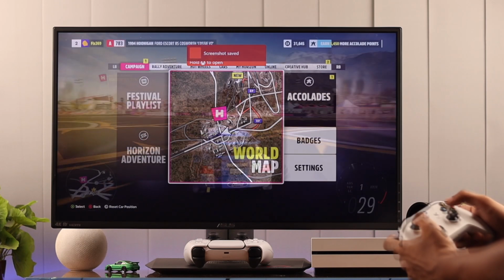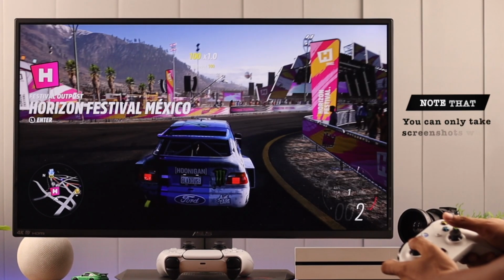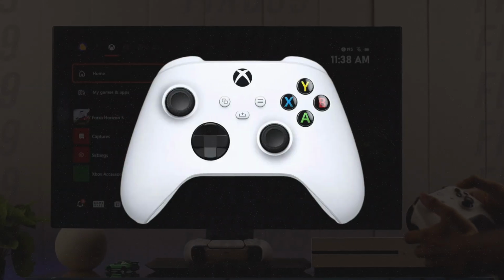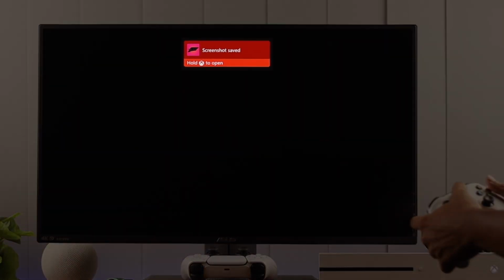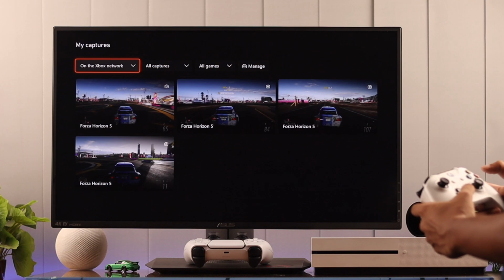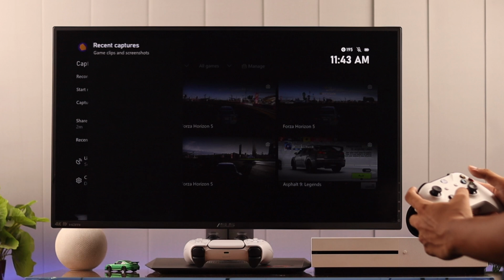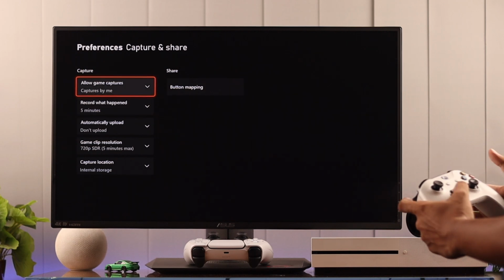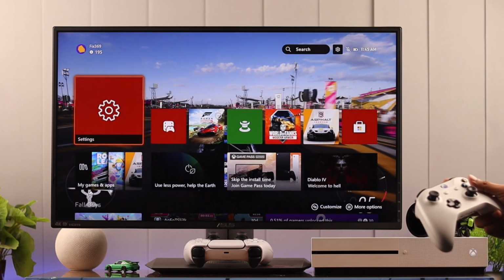How To Take Screenshots On Xbox One! [Easy Way]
Do you want to capture the memorable moments during gameplay on Xbox One Series S/X, so you can share it with others or simply keep it as a memory token? In this video, we will show you the easy step-by-step process to take a screenshot on your Xbox One and how to view the saved screenshot too.

We will also show you how to change screenshot capture settings on Xbox too.

0:00 When Can you take Screenshots on Xbox?
0:26 Take a Screenshot on Xbox
0:56 View Saved Screenshot
1:32 Please Note
1:38 Disable Automatic Upload and change Capture settings